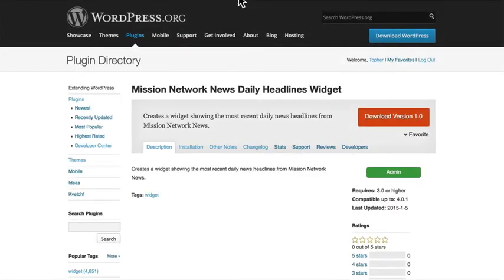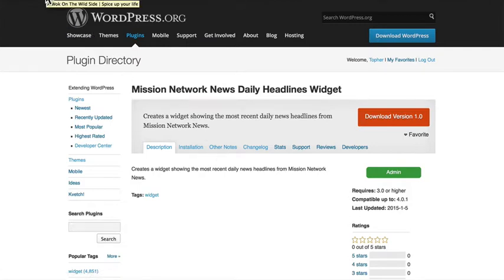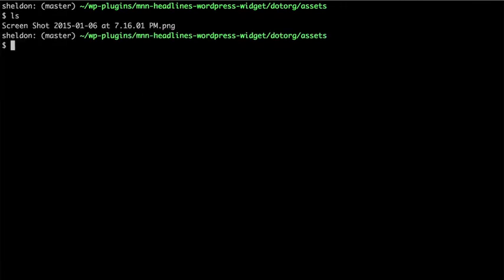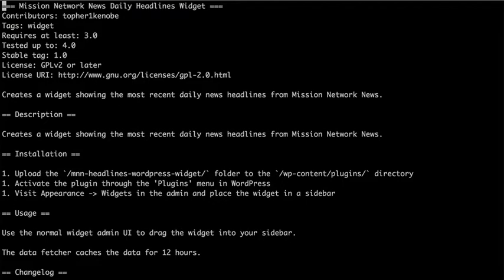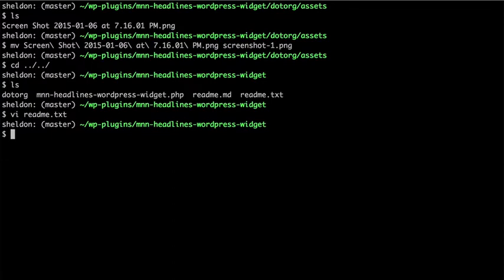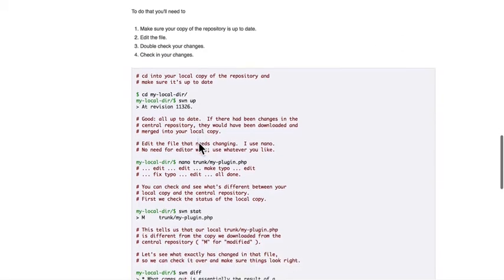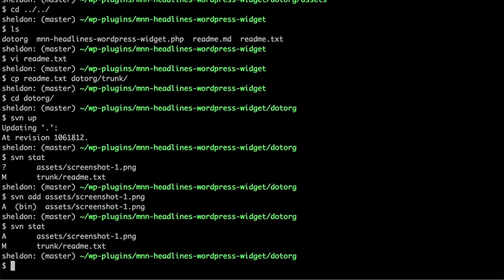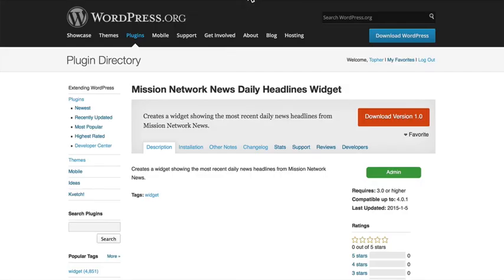Урок 5. Создание Скриншота. Как опубликовать плагин на Wordpress.org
В этом видео вы узнаете, как добавить скриншоты на страницу вашего плагина.